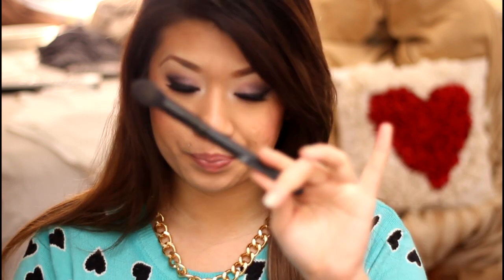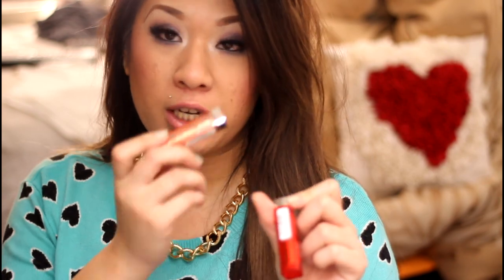January Beauty Hits & Misses!